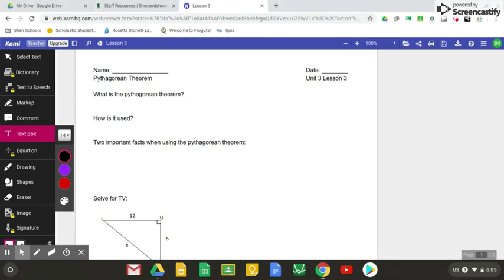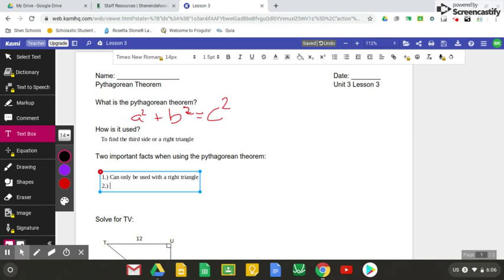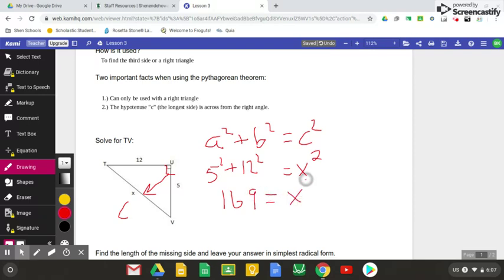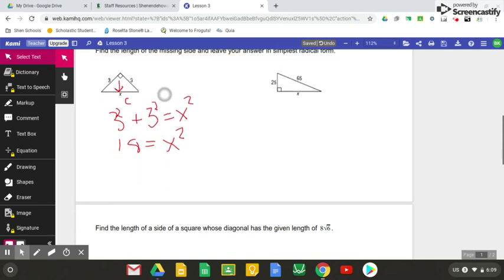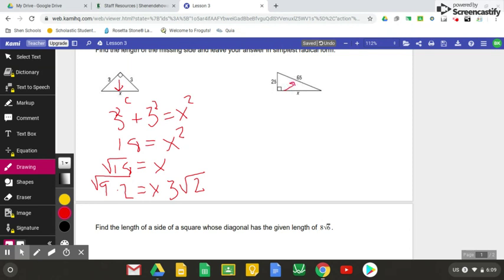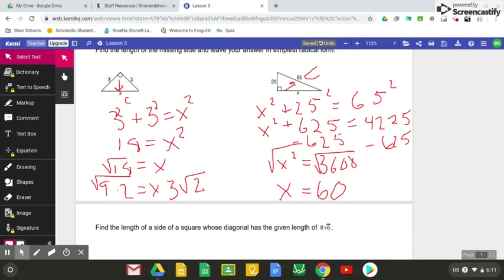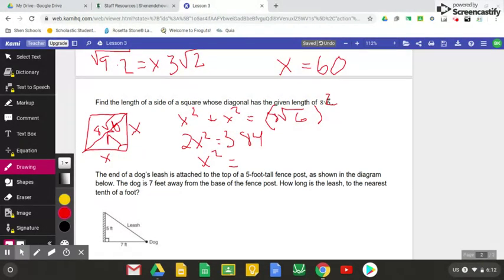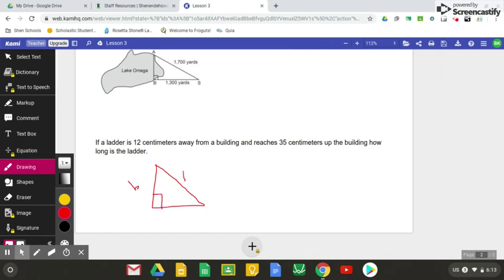Unit 3 Lesson 3